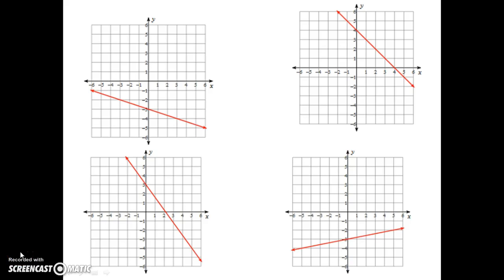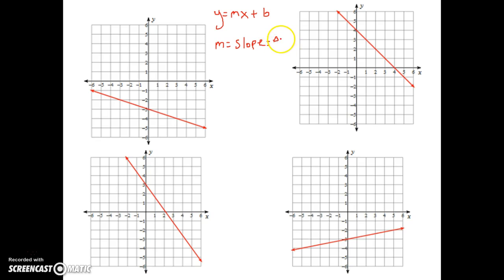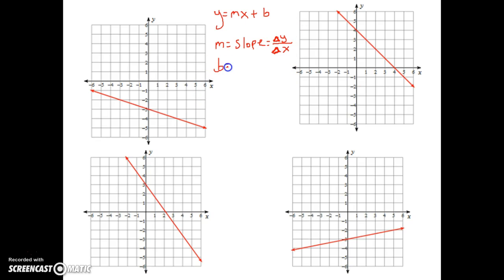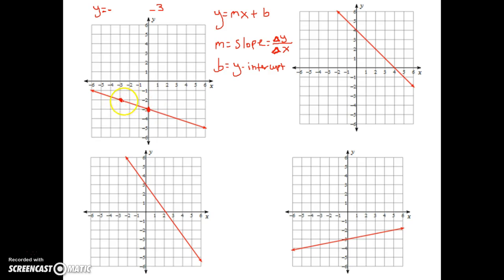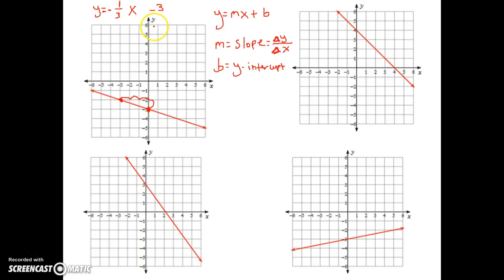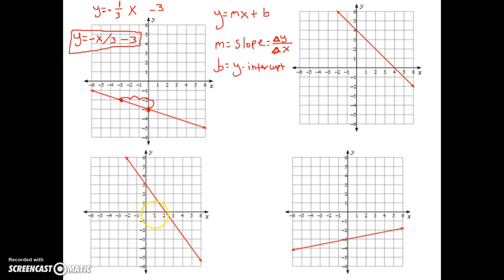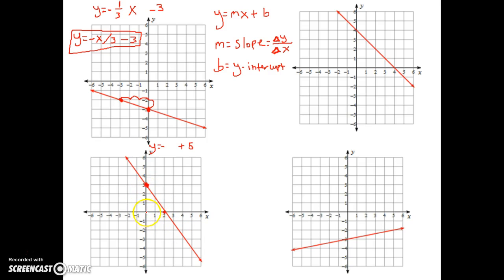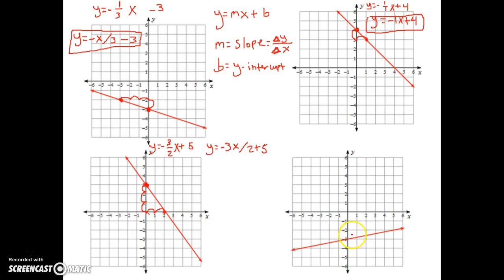Lesson 26: Graphing Slope Intercept